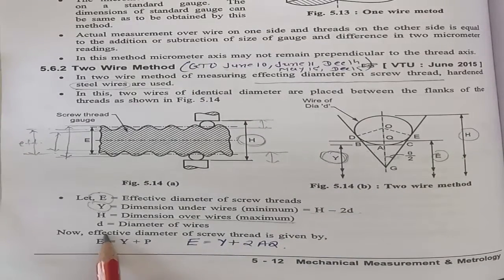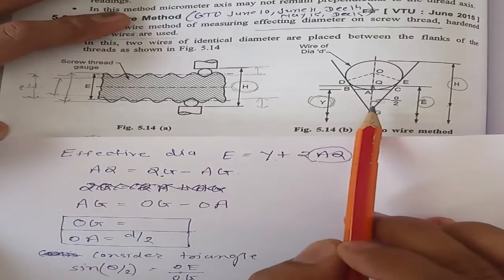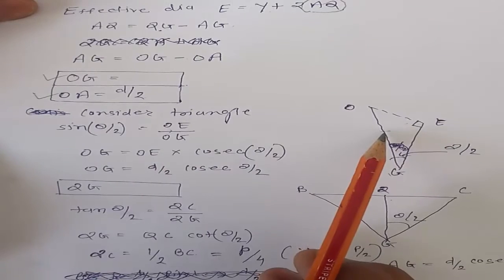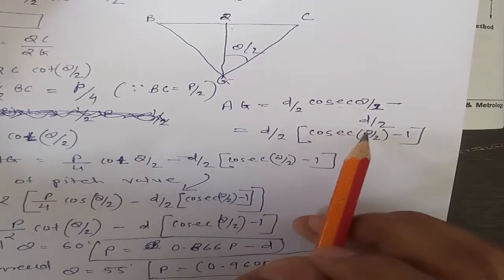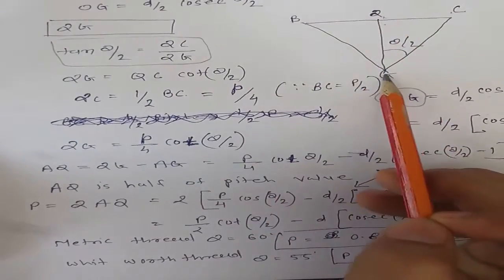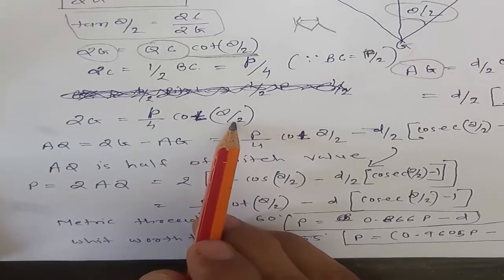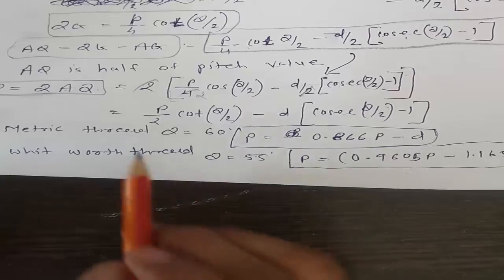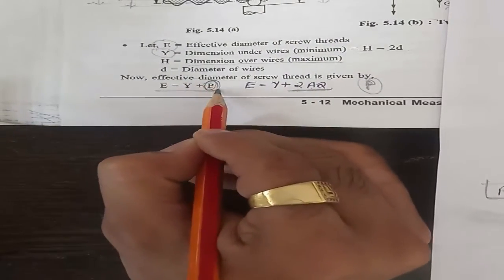Two wire method for effective diameter measurement in thread| MMM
Effective Dia Measurement by two wire method.